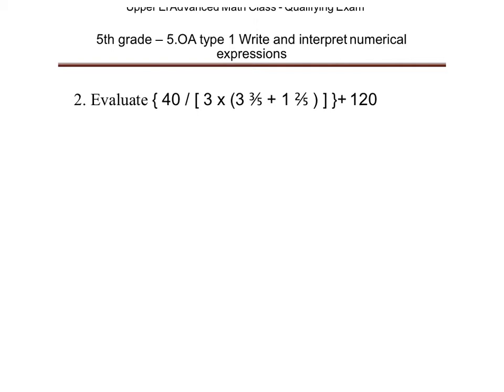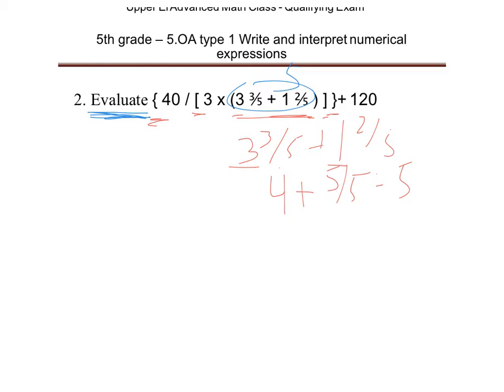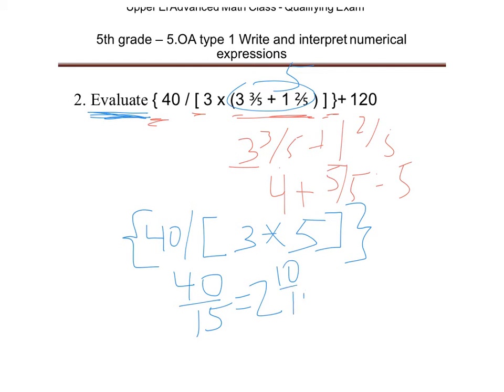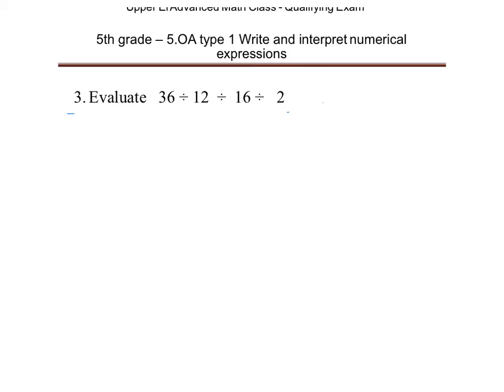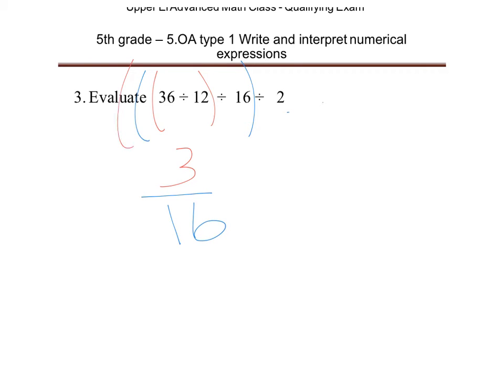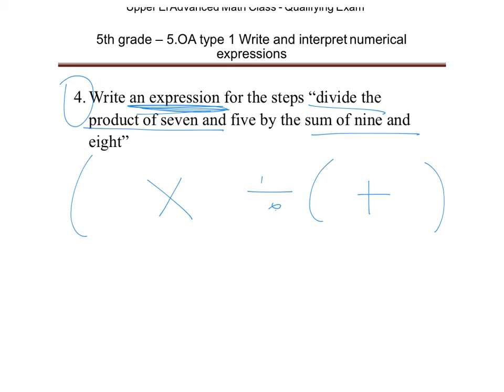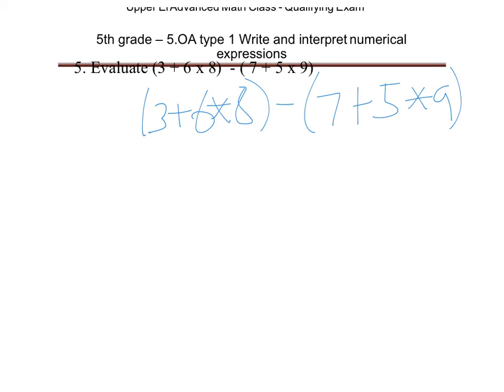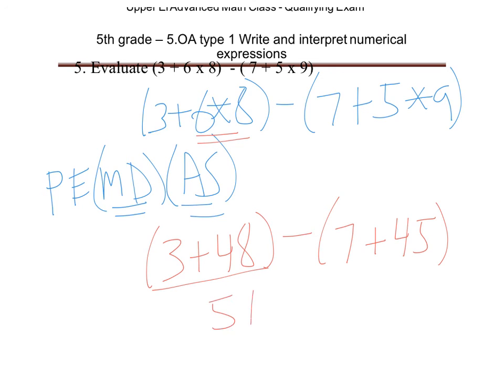adv practice set one nr 1-5